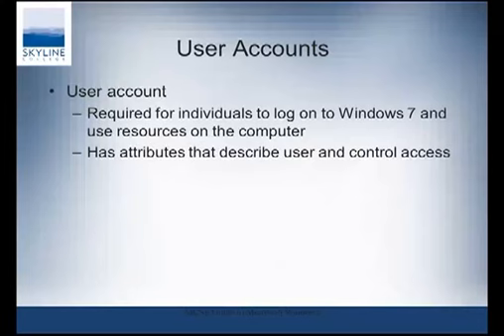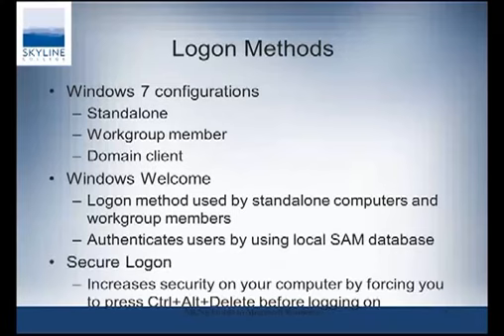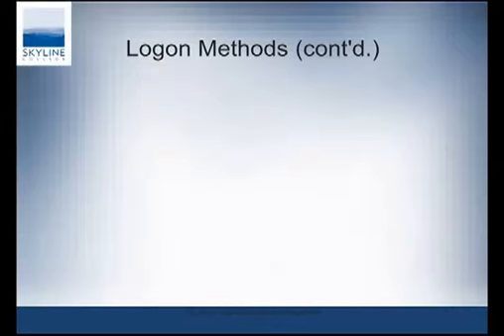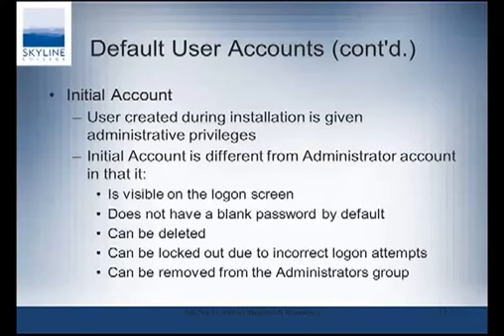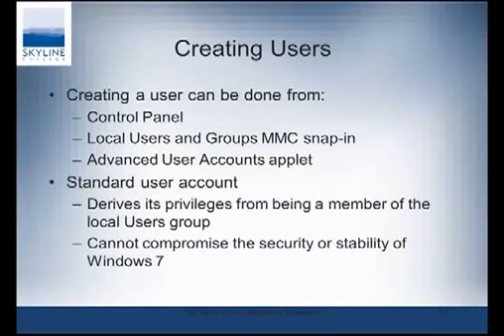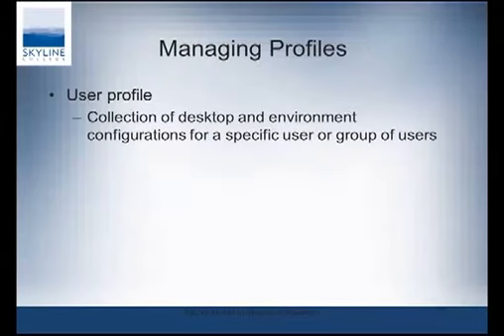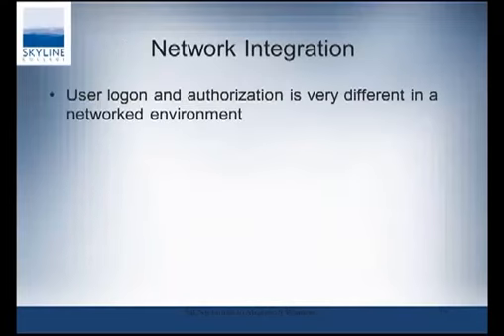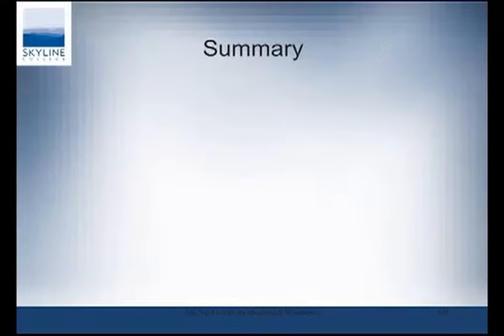Windows 7 Chapter 6 User Management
Chapter 6 of Windows 7 Course.